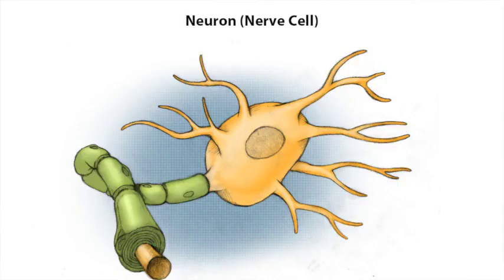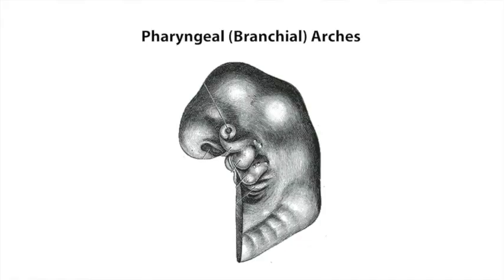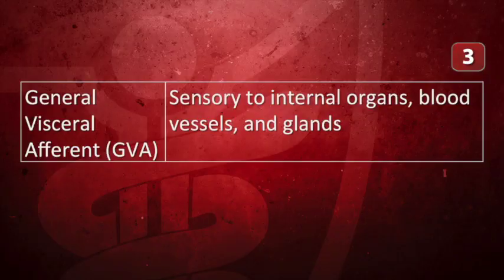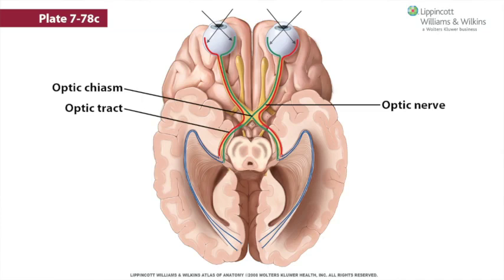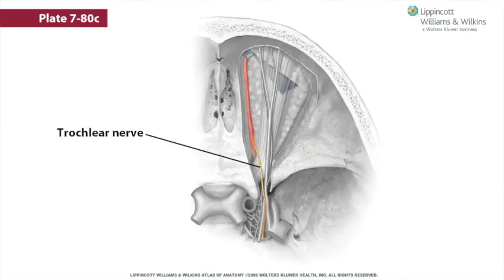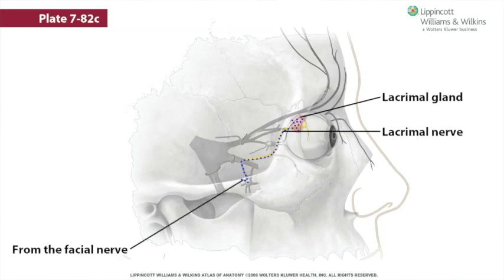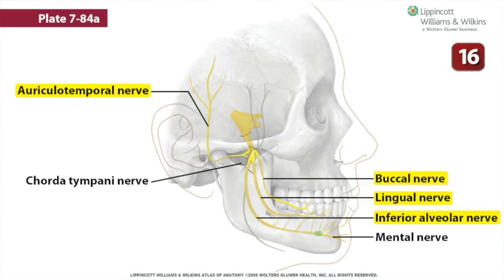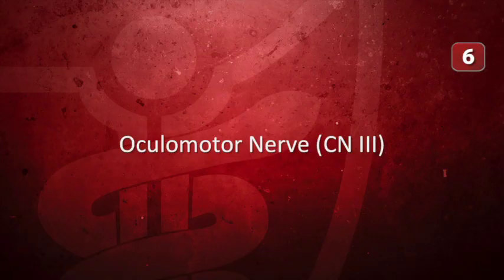Head and Neck – Cranial Nerves I-VI